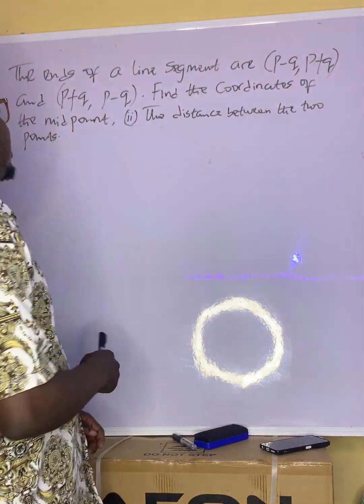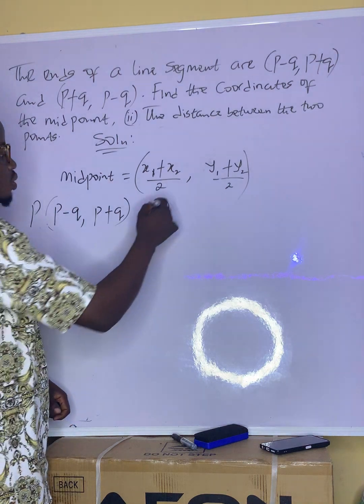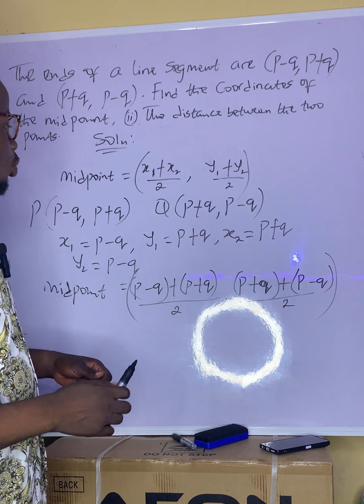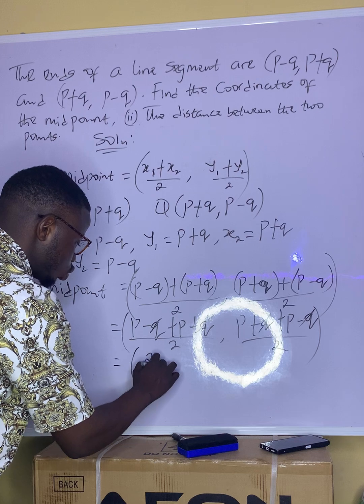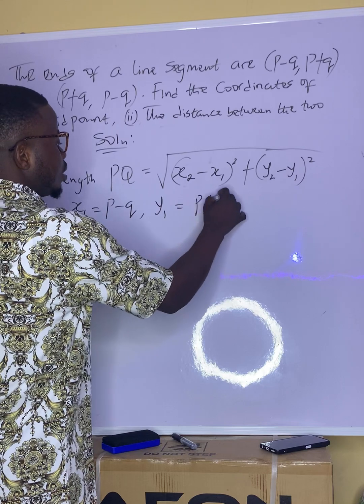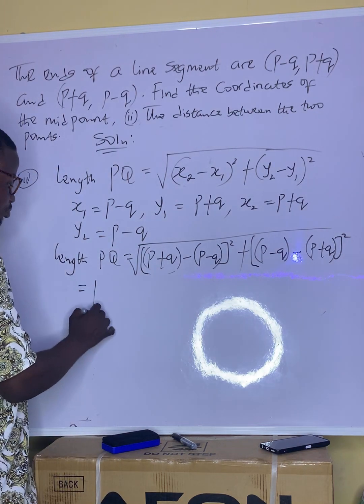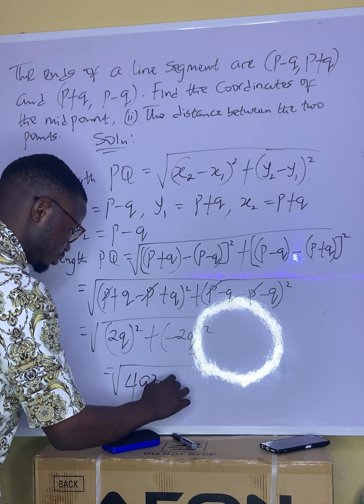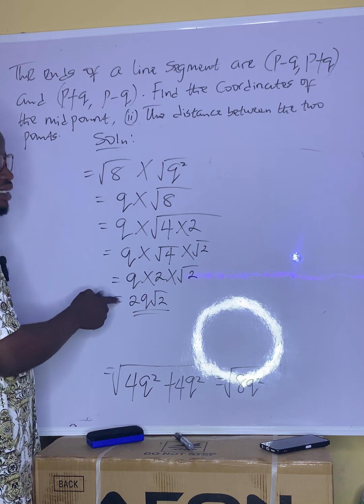Coordinate of midpoint and distance between two points